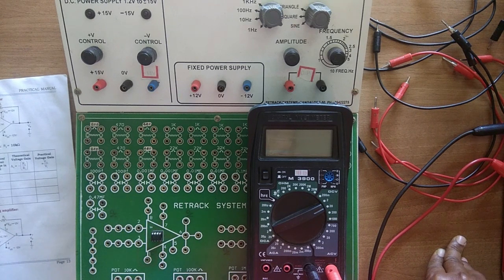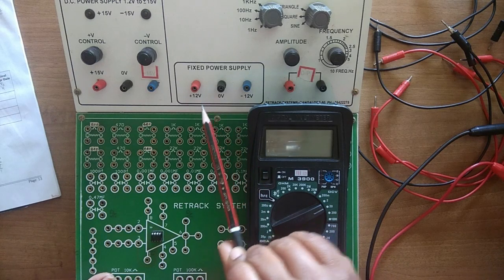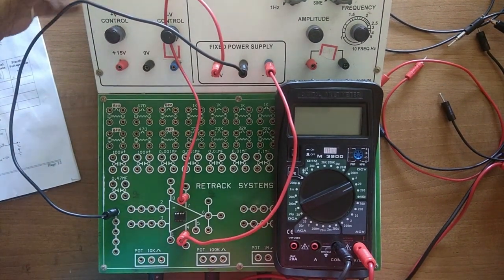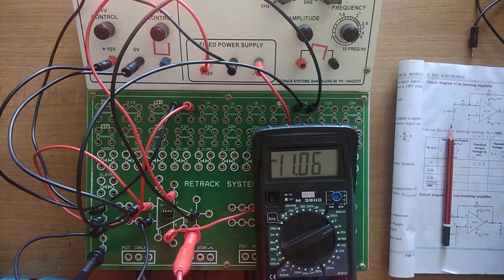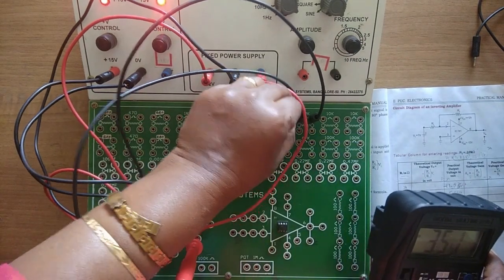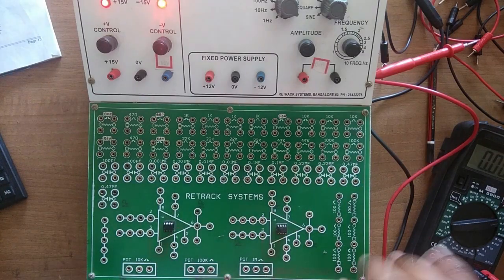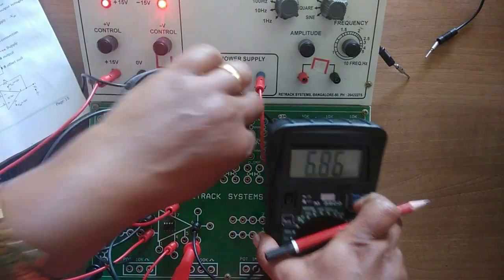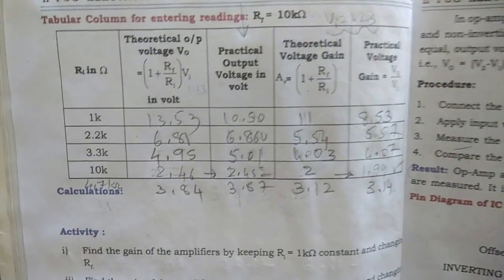OPAMP INVERTING & NON-INVERTING AMPLFIER EXPERIMENT ELECTRONICS PRACTICALS, OPAMP EXPERIMENTS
This video explains how to perform OPAMP INVERTING AND NON INVERTING AMPLIFIER and to compare theoretical gain and practical gain, theoretical output voltage and measured output voltage.

Also if we make feed back resistor same as input resistor inverting amplifier acts like scale changer and non inverting amplifier acts like buffer amplifier.